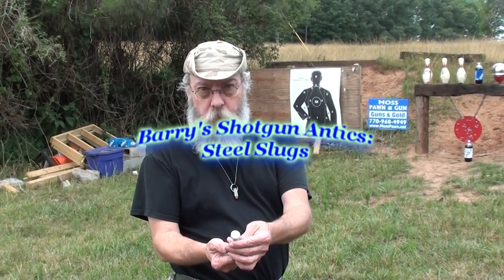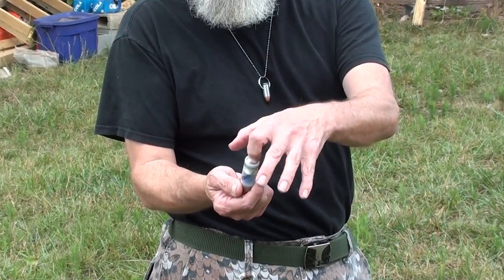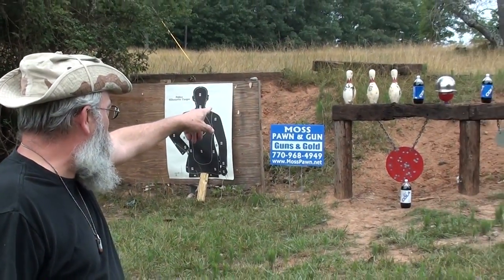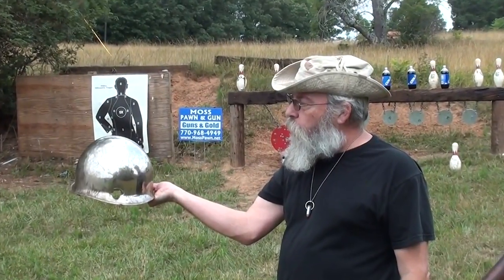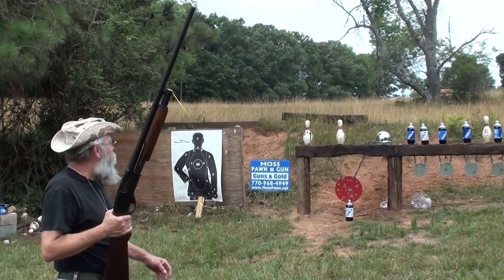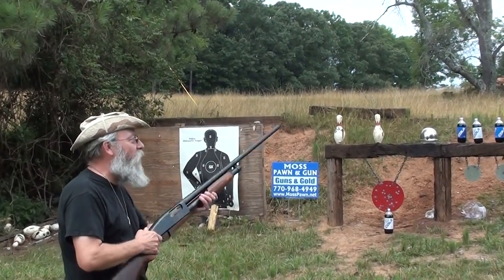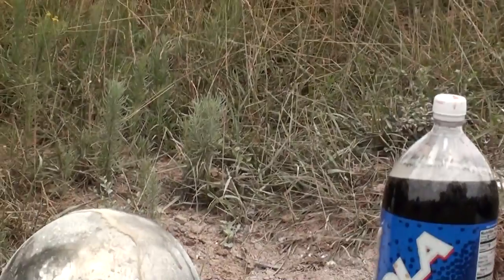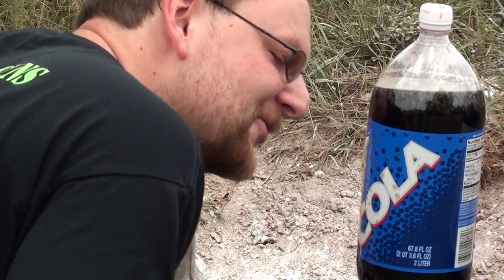Barry's Shotgun Antics: Steel Slugs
Thought this would be a fun and quick little video for you guys.